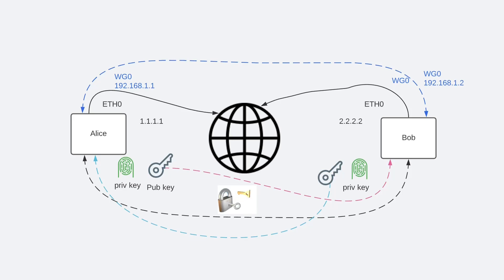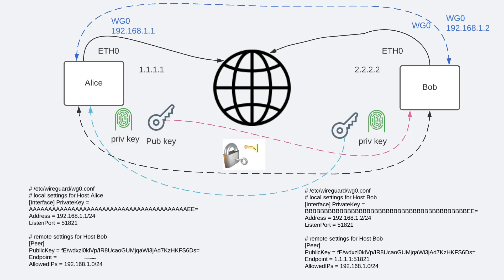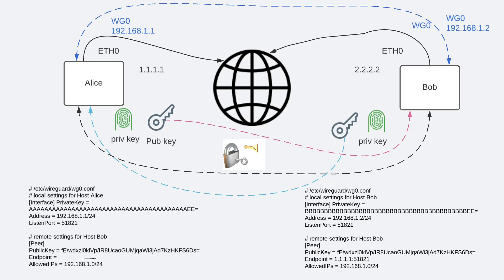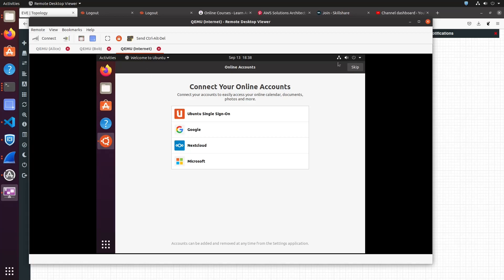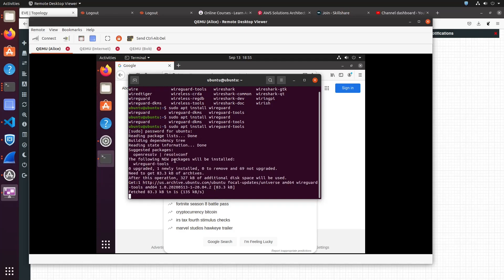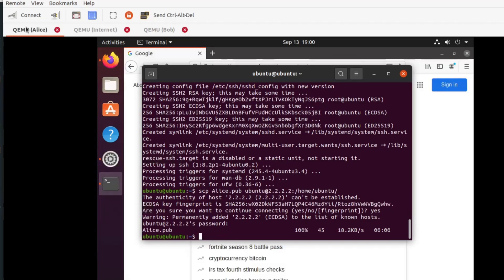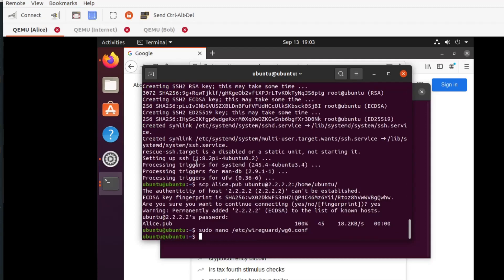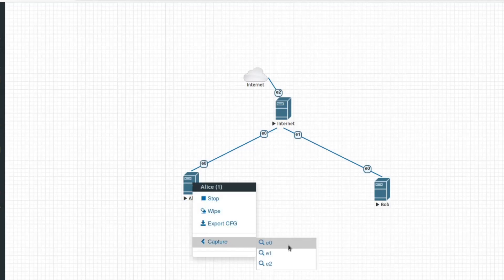WireGuard Setup Tunnel between two linux Boxes Quick Setup 2021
WireGuard Setup Tunnel between two linux Boxes Quick Setup